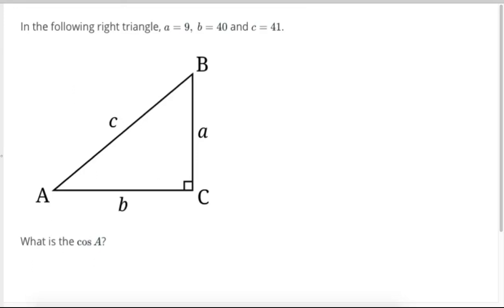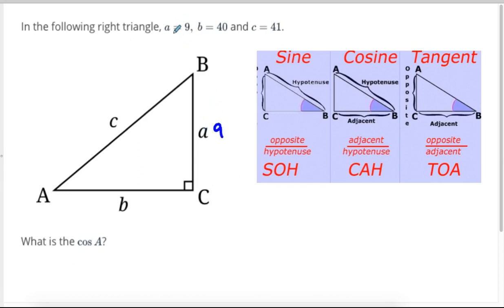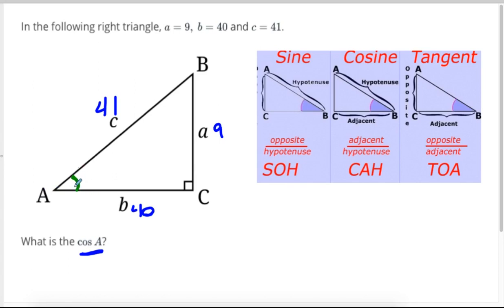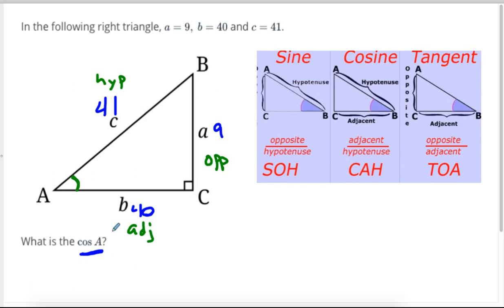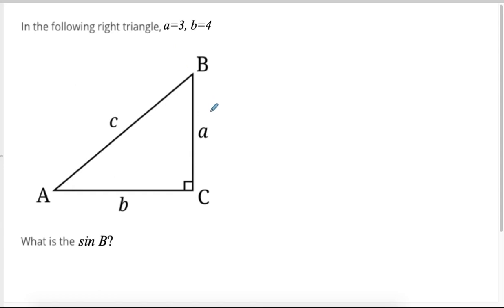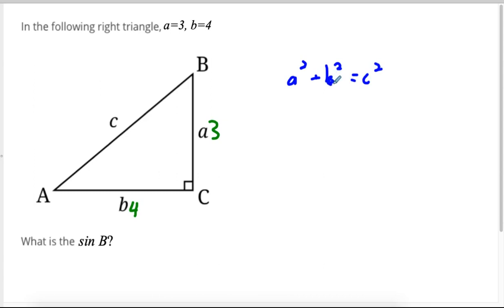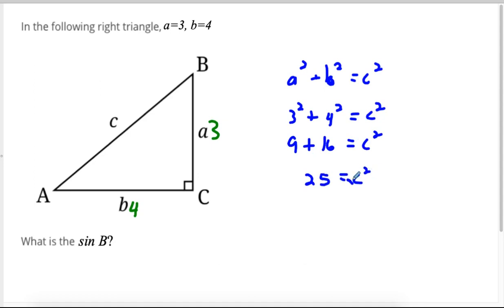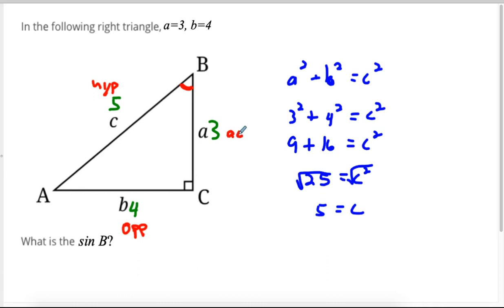AIR Review Due 4-9-21